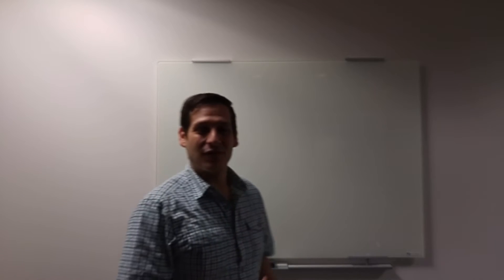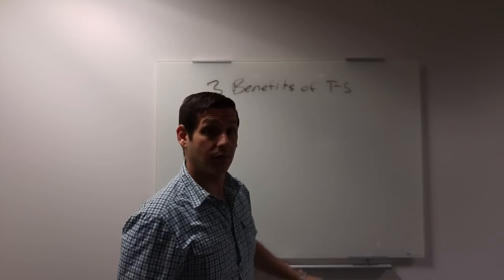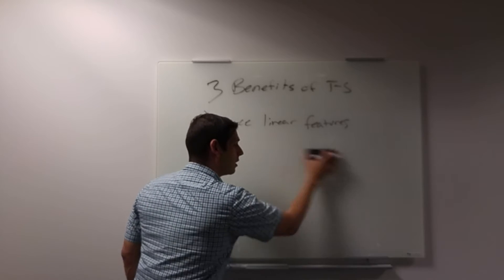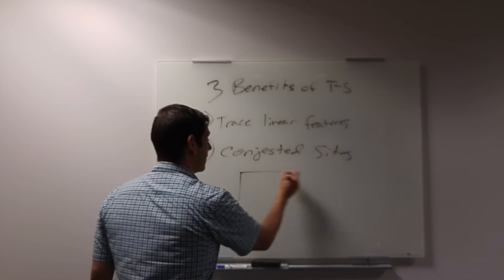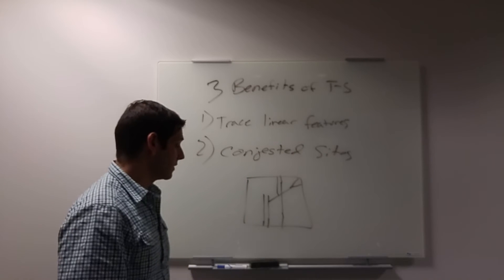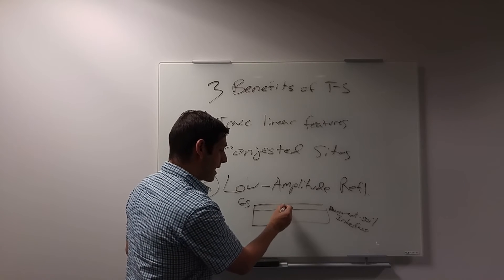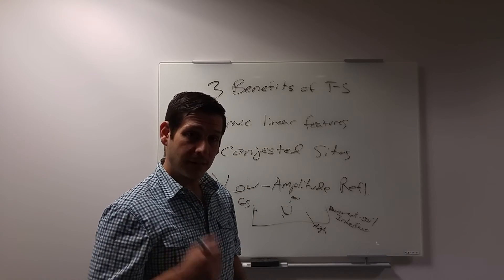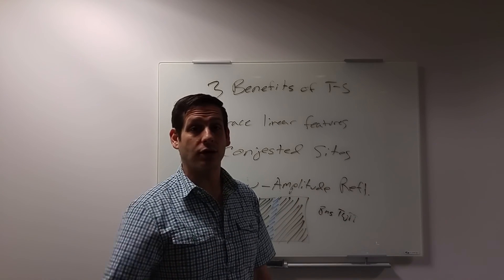3 Benefits of GPR Time-Slices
There are many ways to visualize ground penetrating radar data. One very popular way over the last 10-20 years has been to resample GPR profiles into time slices (also known as depth maps). In this video, I review 3 benefits of time-slices:
1. Time-slices can help you trace linear features, especially if they bend.
2. Time-slices can help you delineate individual targets of interest in congested subsurfaces.
3. Low-amplitude reflections are sometimes easier to identify in time-slices than in profiles.
These benefits do not absolve the practitioner of looking at profiles. Time-slices should enhance the interpretation after profiles have been processed, analyzed and interpreted.

I apologize for the lighting...but I deliver on the value!